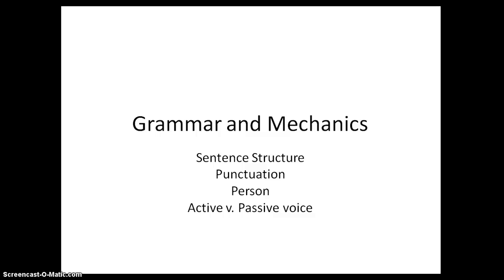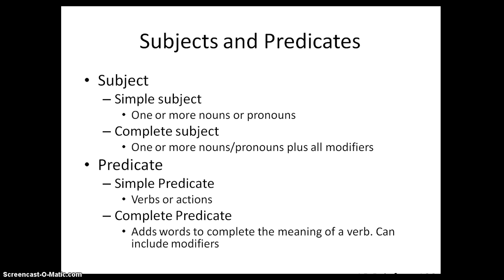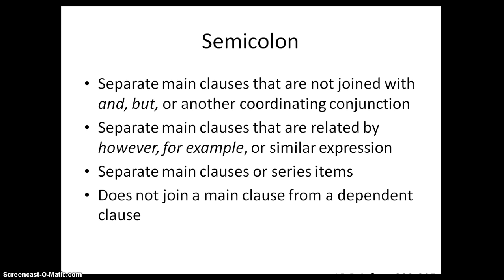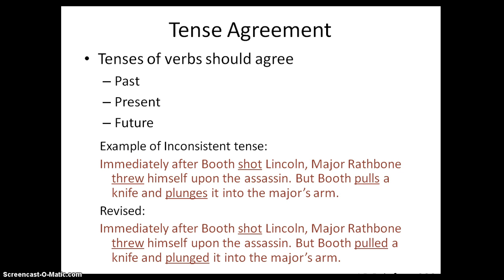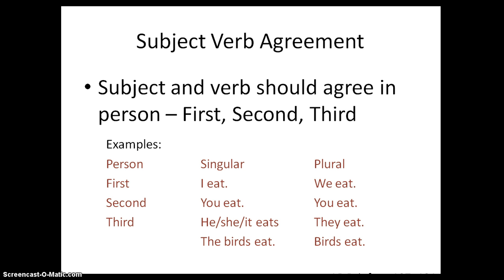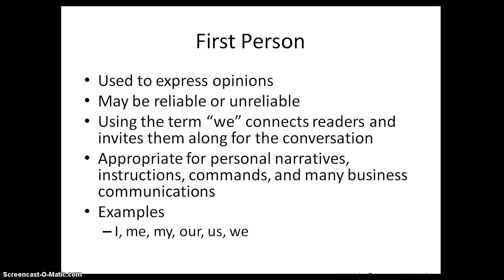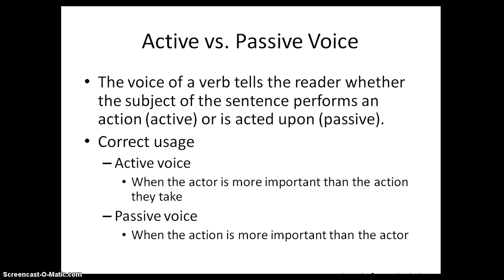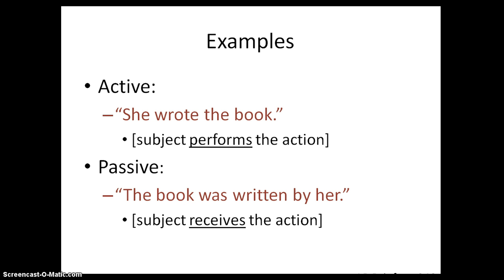Grammar and Mechanics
Short lesson on sentence structure, punctuation, person, and active v. passive voice